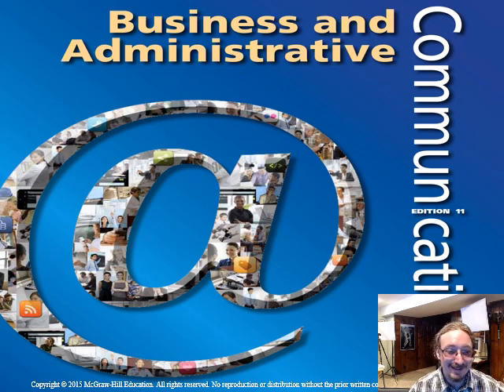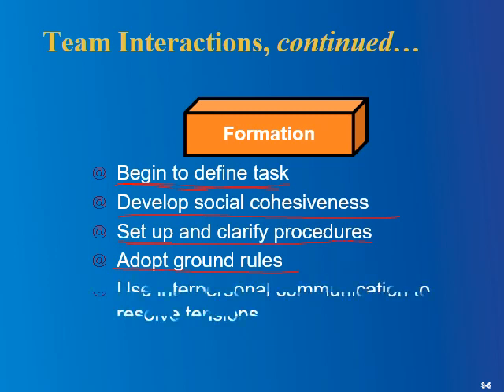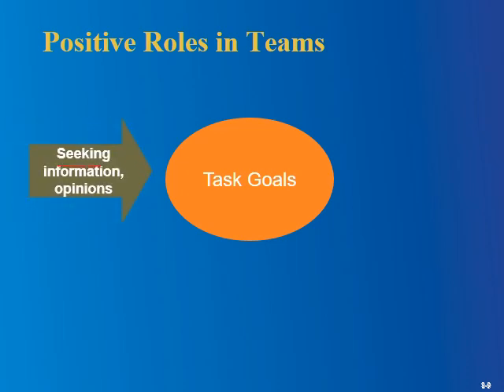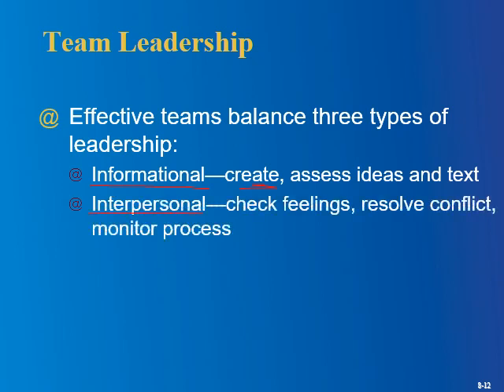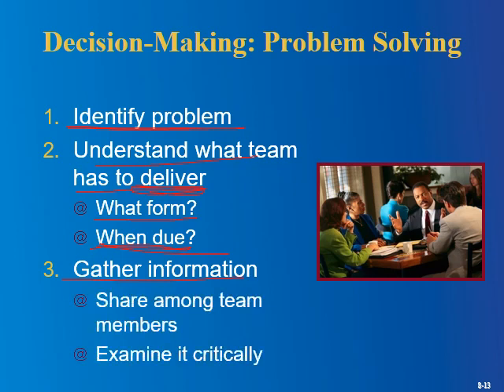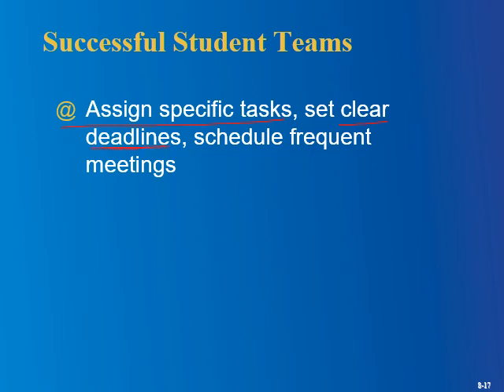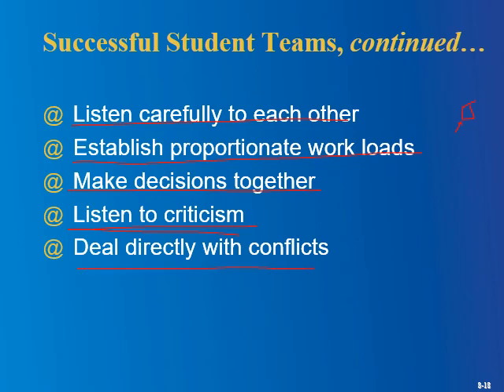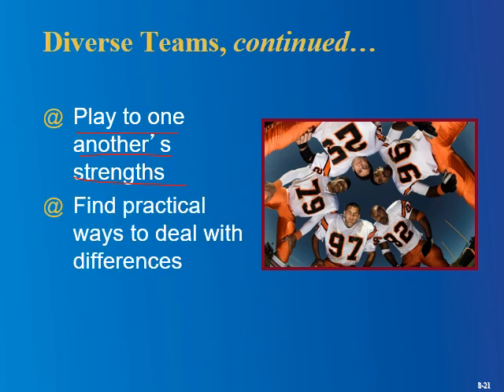ENGL 332: Working and Writing in Teams